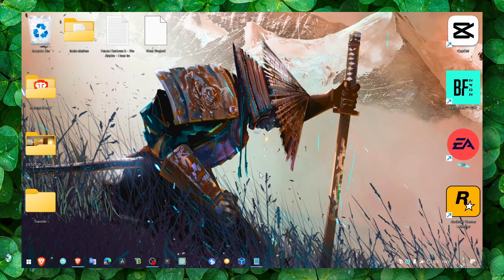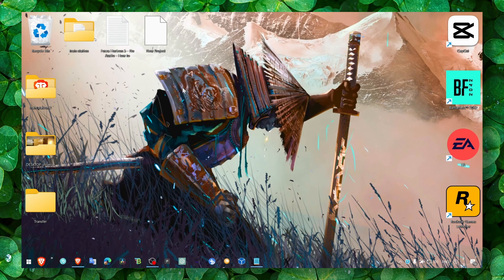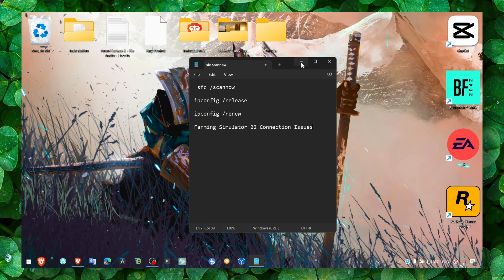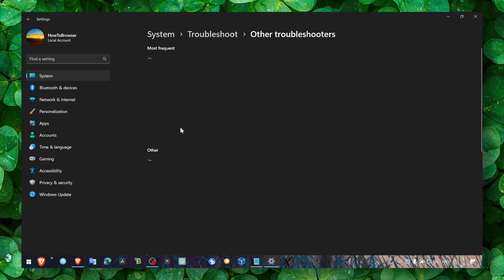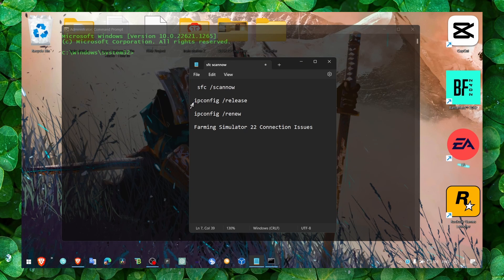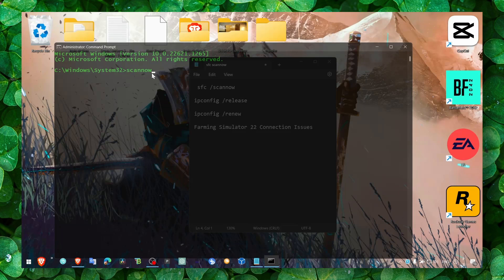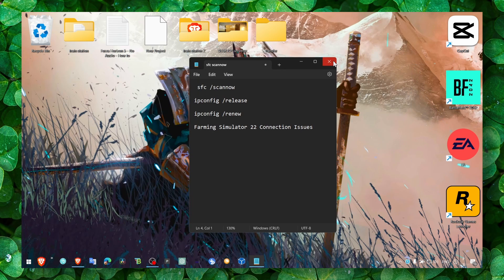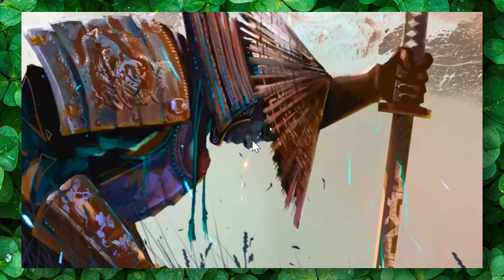Farming Simulator 22 Connection Issues- How To Fix This Problem | Complete Tutorial For Beginners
You don't wanna miss any part of this tutorial 'cause I'll walk you through every step. So, make sure to stick with me and watch the whole video about  Farming Simulator 22 Connection Issues How to fix this problem complete tutorial for beginners

⌚ TIMESTAMPS
0:33 Introduction
01:03 Method 2
03:00 Wrap up